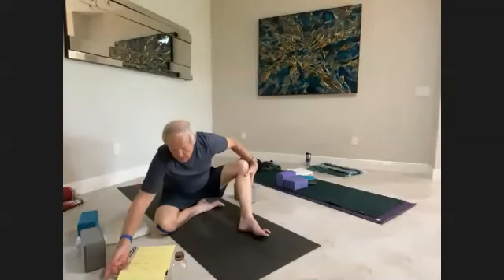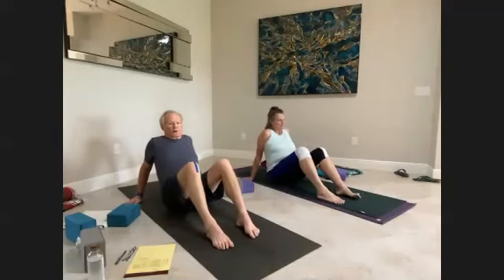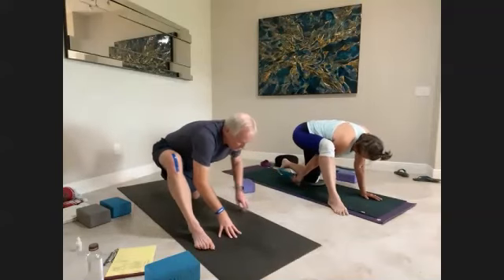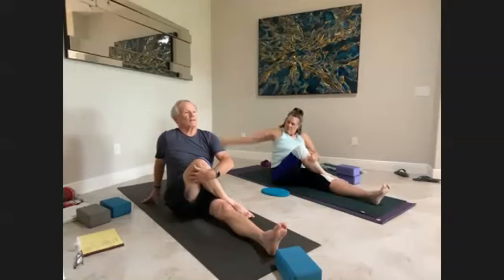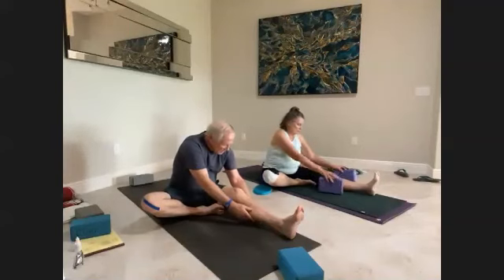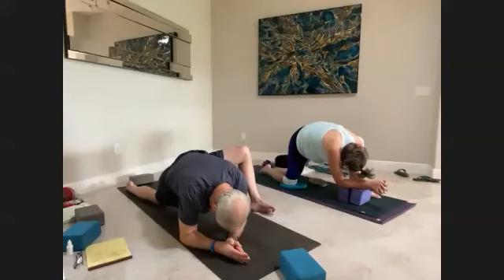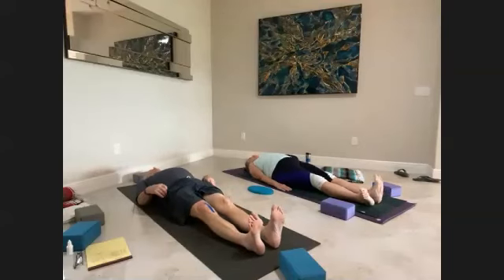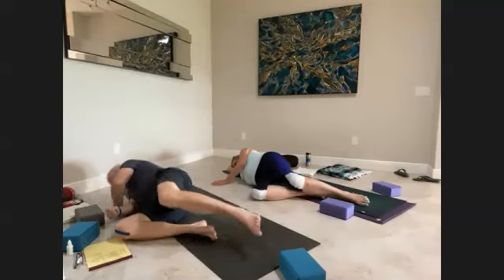Yin Backs 20200723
The emphasis of today’s class is on your postural muscles, those that keep you upright:  hamstrings, flexors, glutes and groins. Your spine is stretched and twisted in satisfying poses. Some poses combine both strength building (yang) and stretching (yin). This is not the “usual” kind of Yin class, but neither are my other classes.